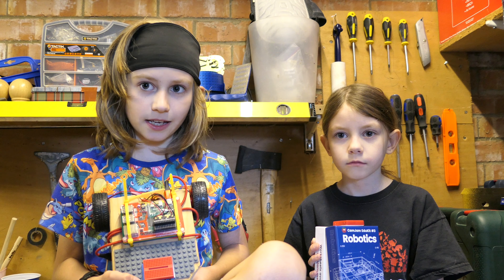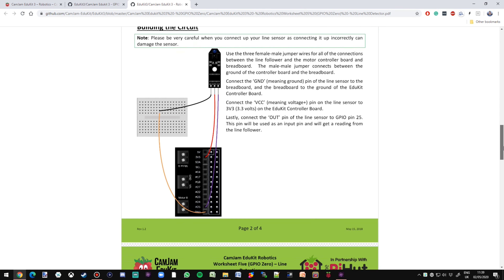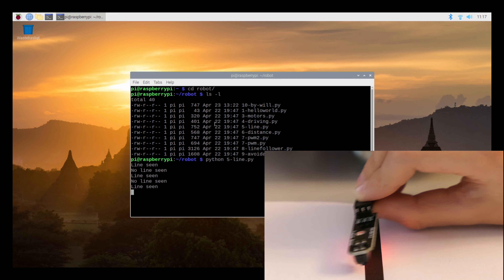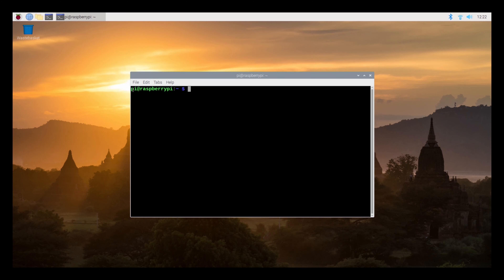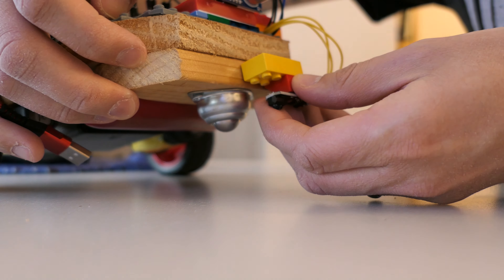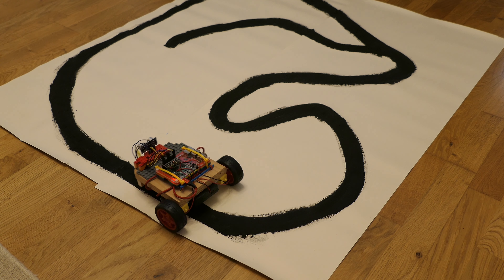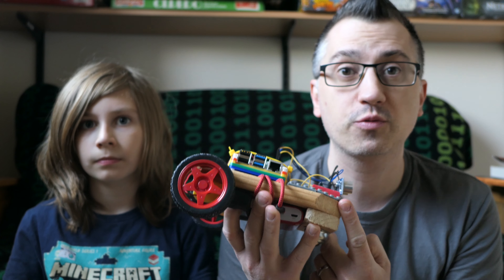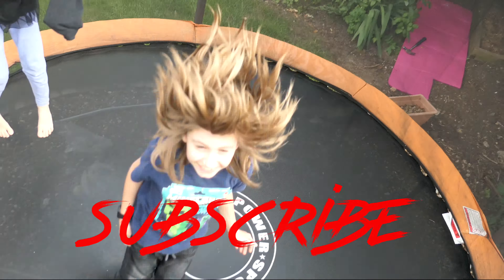Raspberry Pi - Robot Car : Distance & Line follower sensors